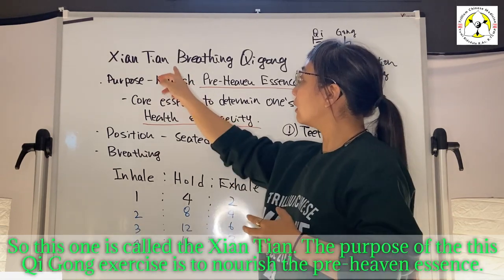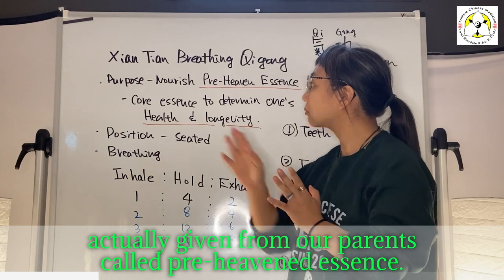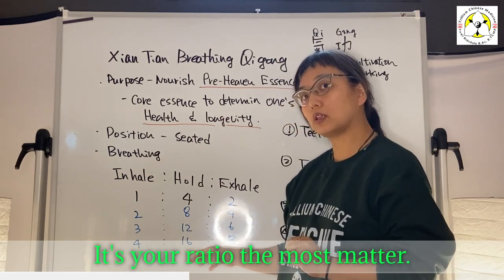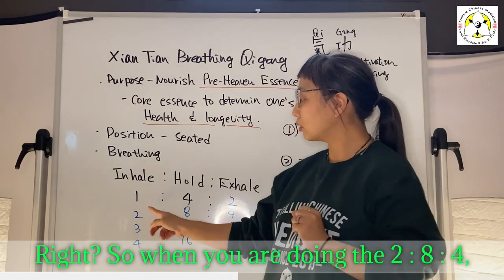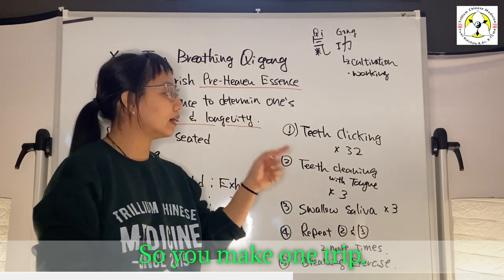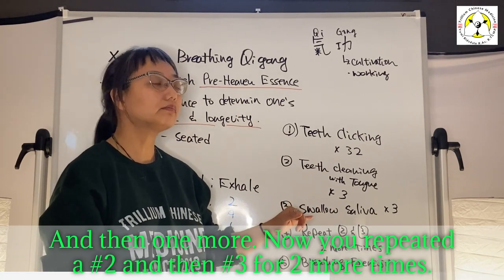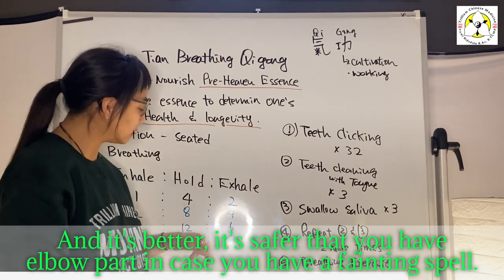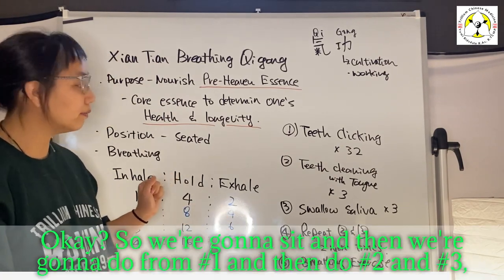🐲☯️AMAZING 16 Min Breathing Qi Gong Exercise for Longevity Lecture☯️🐲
Yumi Ridsdale, a registered Acupuncturist and Chinese Medicine Herbalist shows amazing 16 min Breathing Qi Gong Exercise.
This Breathing Qi Gong Exercise will magically improve quality of your Qi, Life force and essential and sacred Pre-Heaven Essence.
This part is a lecture to learn what it is and how to do it.
The following video will be the practice part. So please watch this one first.

Distant herbal consultation available for residents in Ontario.